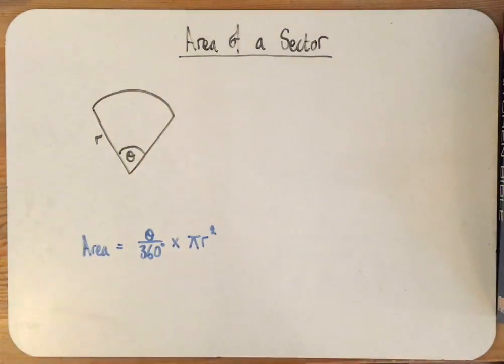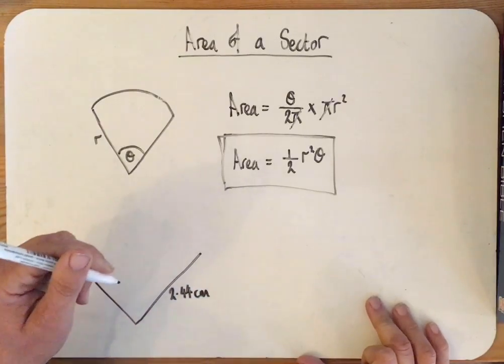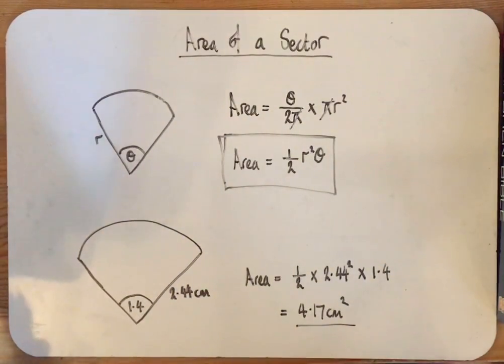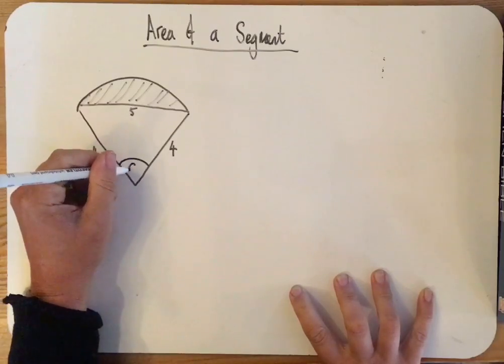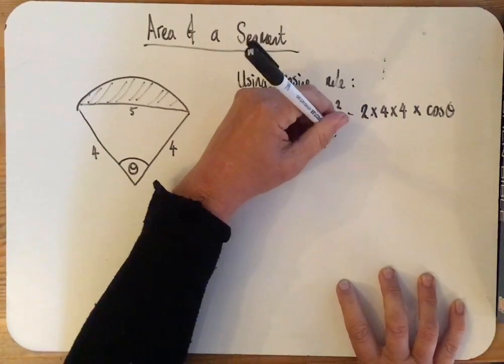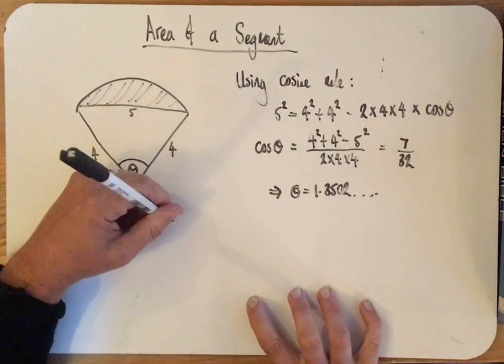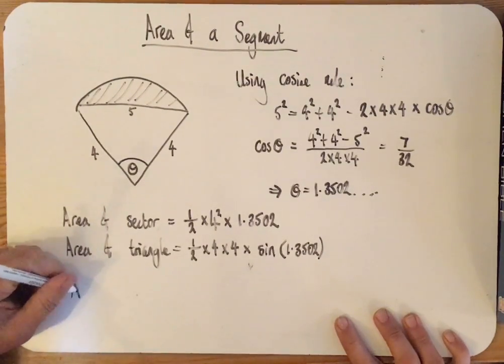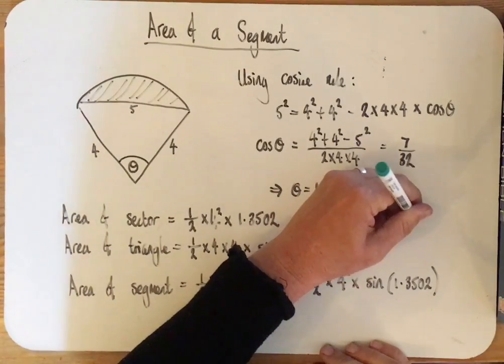4 Area of a Sector